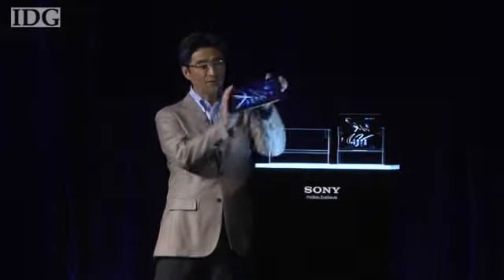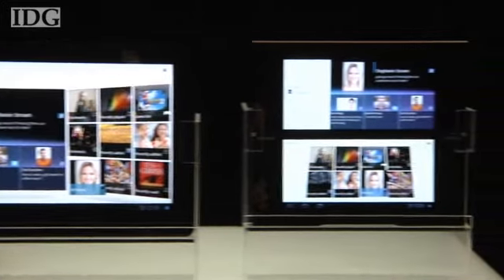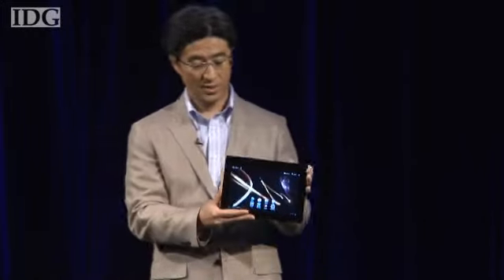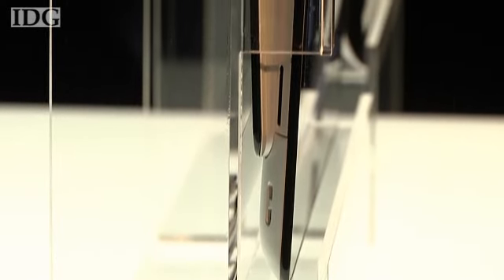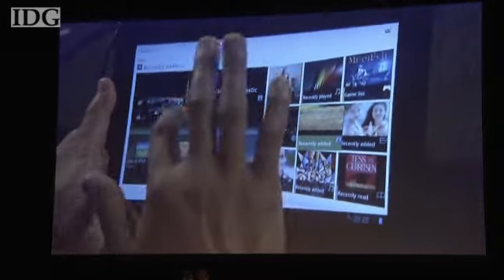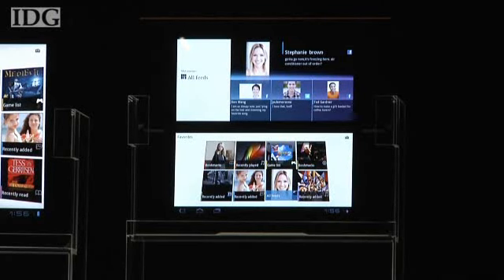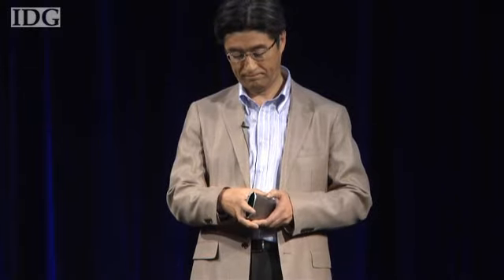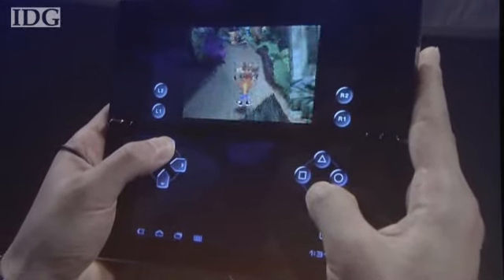Video: Her er Sonys to tablet-pc'er med Android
Japanske Sony er nu klar med to tablet-pc'er, der skal tage kampen op med Apples iPad. Se hvordan Android-produkterne ser ud.